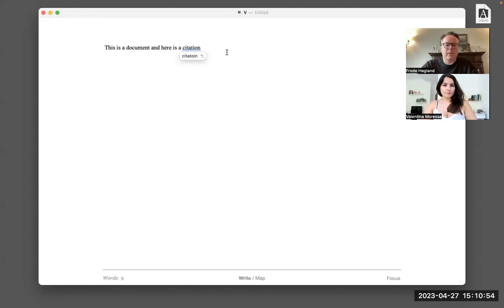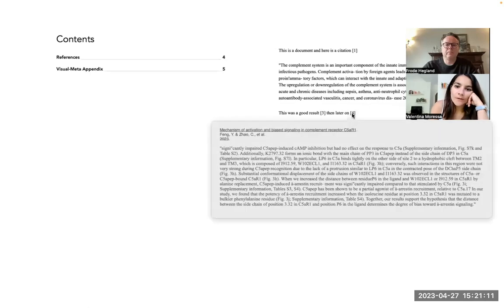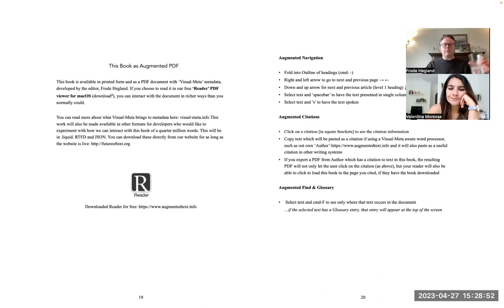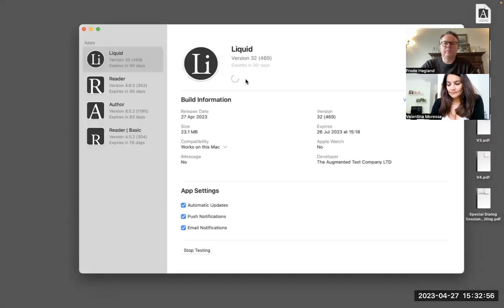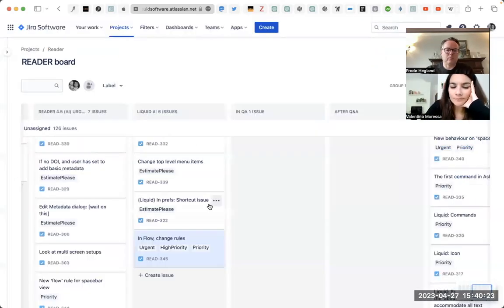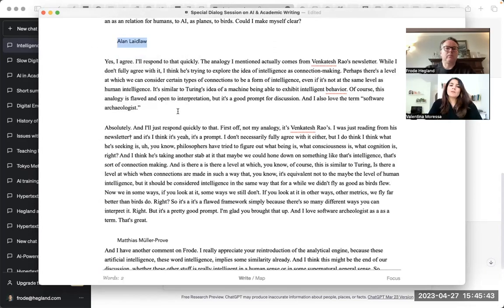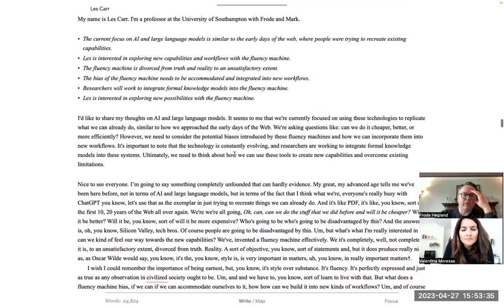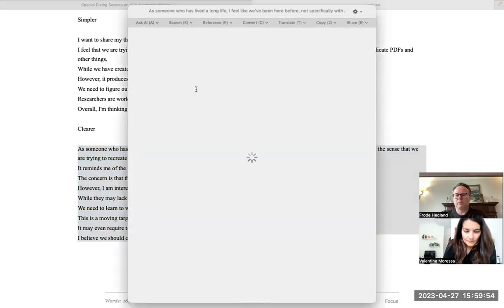V and Me April 2023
Looking at the state of Reader and Author with AI and Visual-Meta, including more powerful citing. We then start looking under the hood and polish how it should work, inventing for the (very near) future.